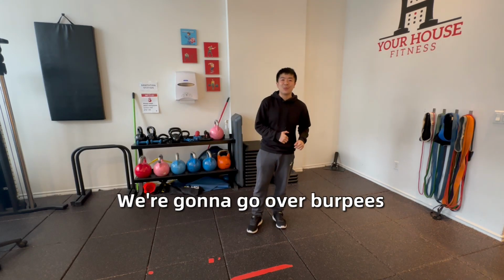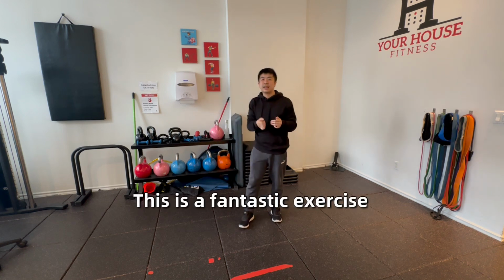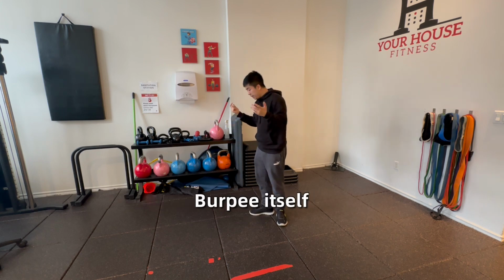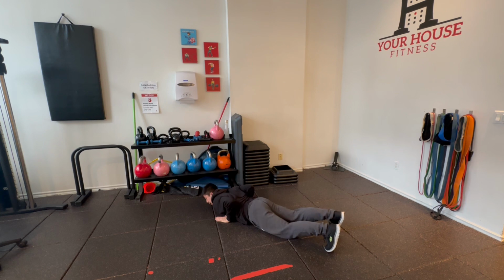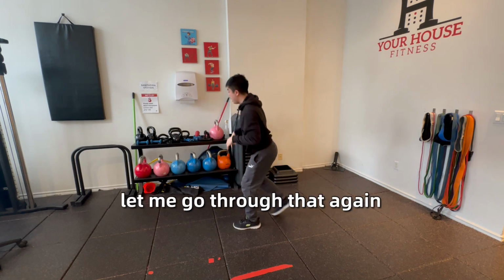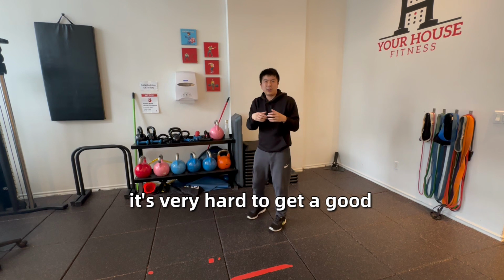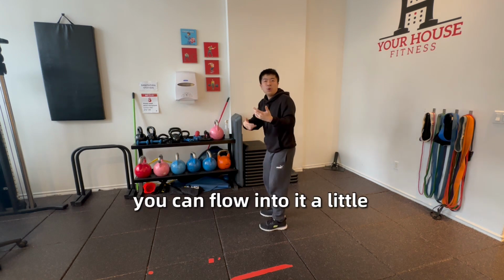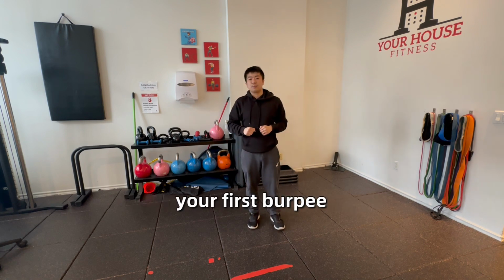How to Do Burpees for Beginners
Discover the fundamentals of burpees, a dynamic full-body workout that merges a jump squat with a push-up. This engaging bodyweight exercise is perfect for High Intensity Interval Training (HIIT) or any cardiovascular routine. Burpees are an excellent choice for boosting muscular strength, endurance, and cardiovascular health. Join us as we break down each step, making this challenging movement fun and accessible for beginners.

For further information on Burpees, please refer to our comprehensive article on the topic